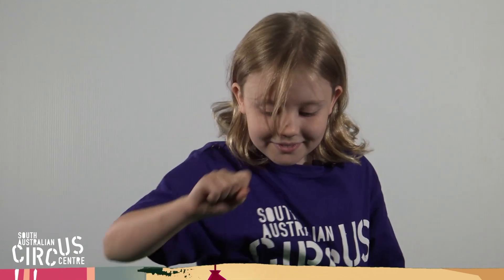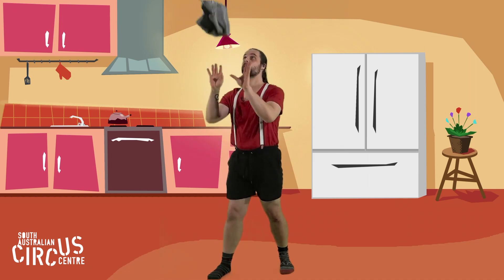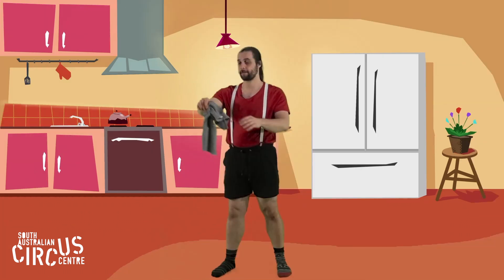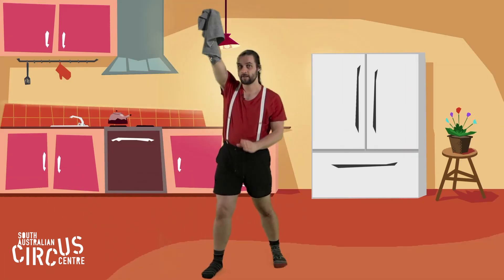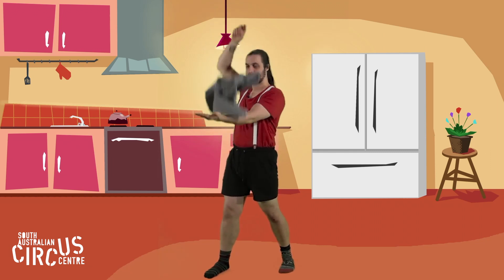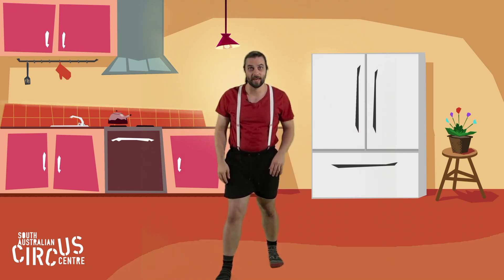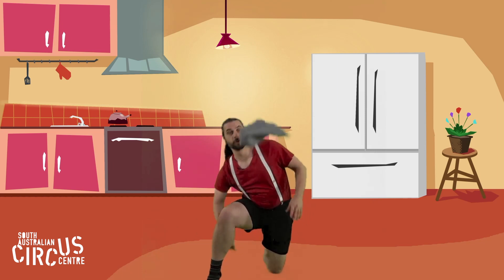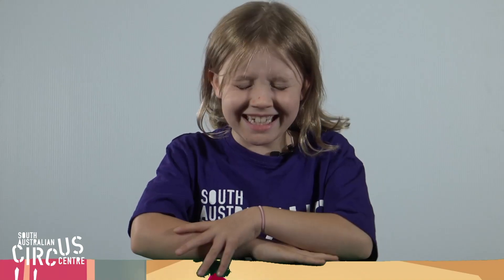Tackerz TV with Joel | Tea Towel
You can do circus tricks at home with Tackerz TV!

Use everyday household objects to improve coordination and motor skills, and have lots of fun together at the same time.

In this episode, Joel shows you how to practice cool tricks with a tea-towel... and once you've mastered that, you can add another one!

Tackerz TV is presented by the South Australian Circus Centre (home of Cirkidz)

Credits

Performers
Little Person - Joel Osborne
Big Person - Vivian Hurnall

Music
Composed and Performed by Phoenix Pastro